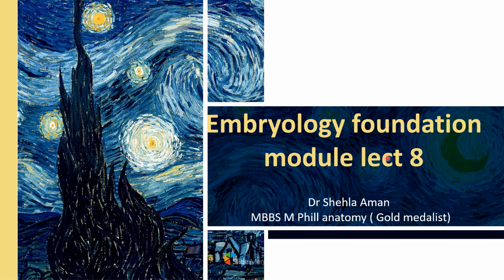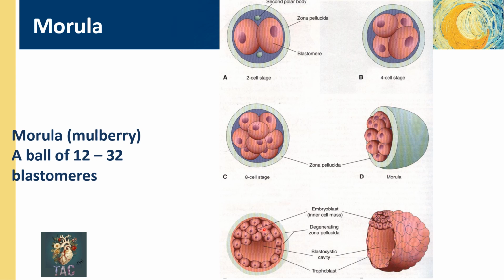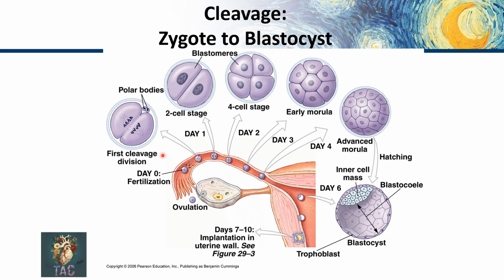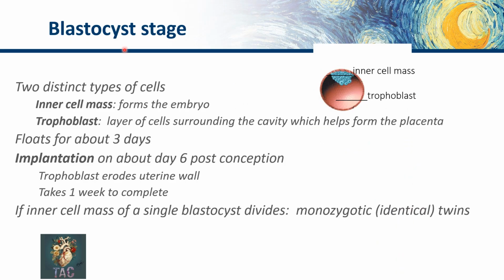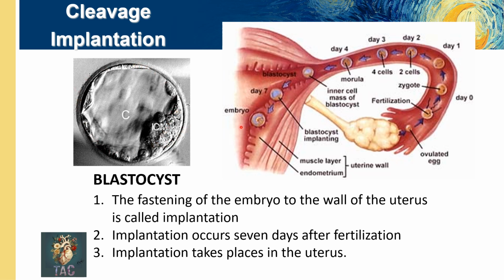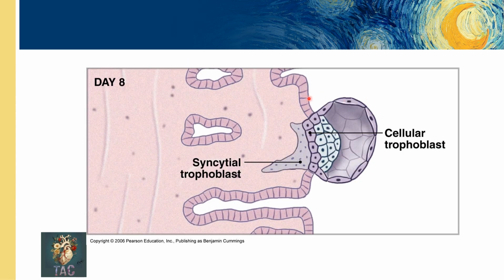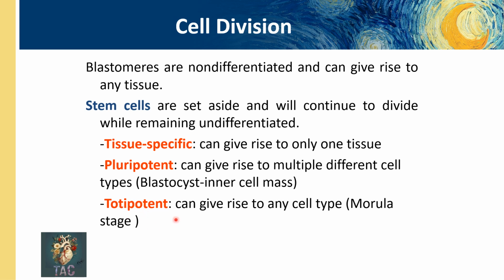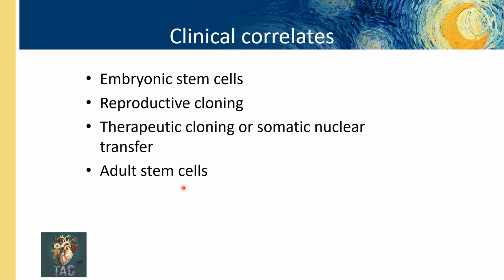General Embryology| Part 8 | 1st Week of Development | Dr Shehla Aman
Welcome to the exciting world of general embryology! In this playlist of YouTube videos, we embark on a fascinating journey to explore the complex processes that shape the development of organisms in the early stages of life from conception to birth.

Our general embryology playlist is carefully curated to provide a comprehensive understanding of embryo development. Whether you're a student, a curious thinker, or a biology professional, this video will appeal to all skill levels.

Here's what you can expect from our list:

1) Introduction to Embryology: We begin the playlist by introducing the basics of embryology, explaining key concepts, and introducing developmental stages.

2) Gametogenesis and Fertilization: Explore the amazing journey of gametes from formation to the magical moment of fertilization.

3) Cleavage and Blastulation: Witness the rapid division of cells and the formation of blastula, the initial stage of embryonic development.

4) Gastrulation and the Germ Layer: Learn about the important process of gastrulation, where the germ layer becomes the basis for tissue and organ formation.

5) Neurulation and Development of the Nervous System: Exploring the remarkable changes in the neural tube and development of the nervous system.

6) Organogenesis: Discover the wonders of organogenesis as different organs and systems work together and function in harmony.

7) Fetal development: Explores the stages of fetal development from conception to birth.

8) Developmental Disorders: Understand the causes and consequences of developmental disorders, explain the importance of proper fetal development.

9) Evolutionary Aspects of Embryology: Explores the evolutionary significance of embryonic development and how it created the diversity of life on our planet.

10) Current Research and Future Directions: Stay abreast of the latest discoveries and ongoing research in the field of general embryology.

Throughout the playlist, we use effective instructional aids, animations, and expert commentary to make the complex topics of embryology easy to understand and engaging. Our goal is to develop a deeper appreciation for the wonder of life and the incredible journey that every living being goes through before entering the world.

So, whether you're a student looking to take an embryology exam or someone passionate about biology and life sciences, our comprehensive embryology list is a great source of knowledge and inspiration.